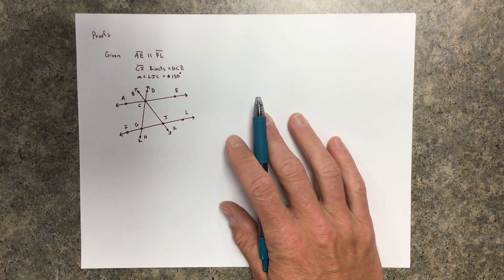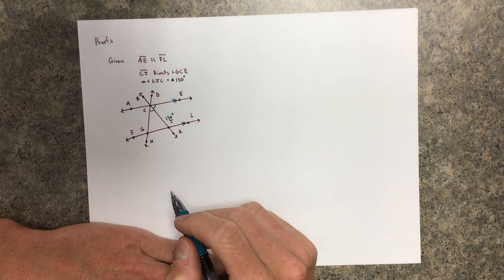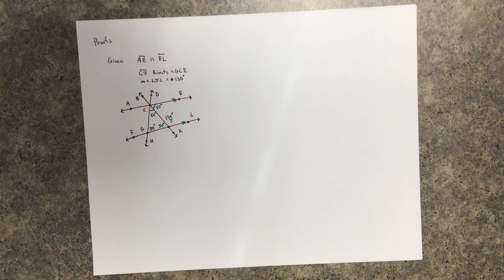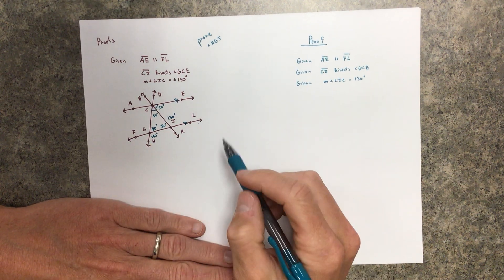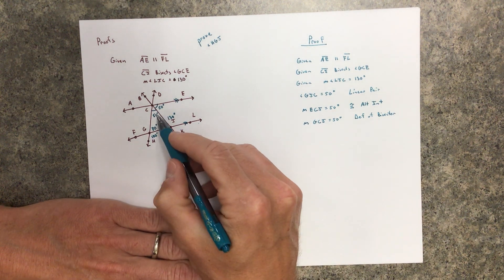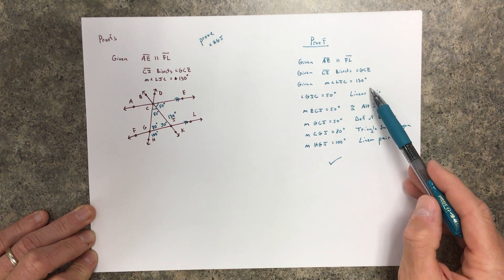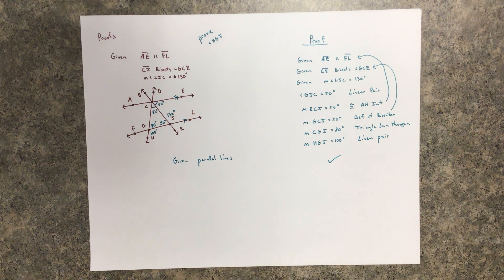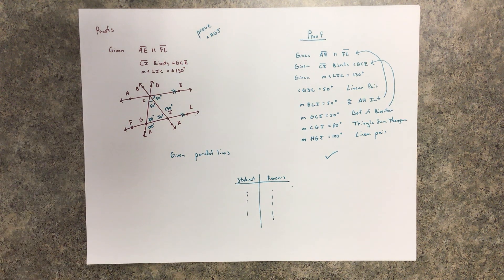Using Parallel Lines to write Proofs Video